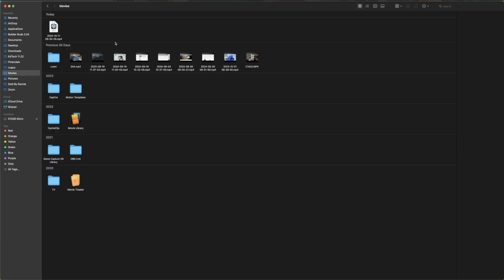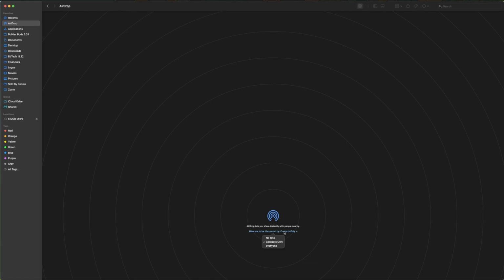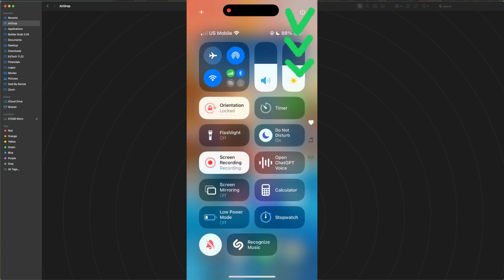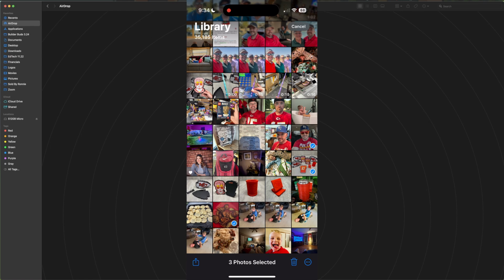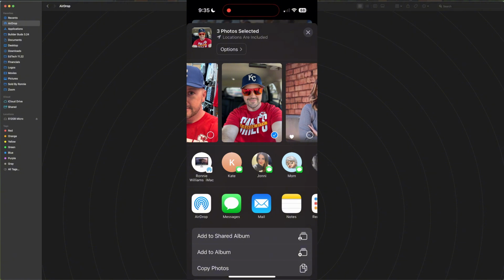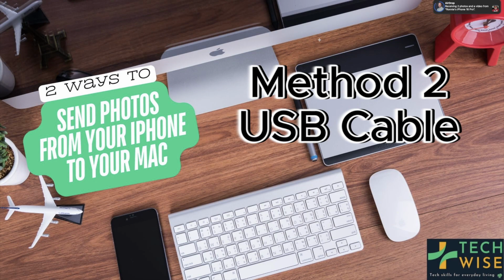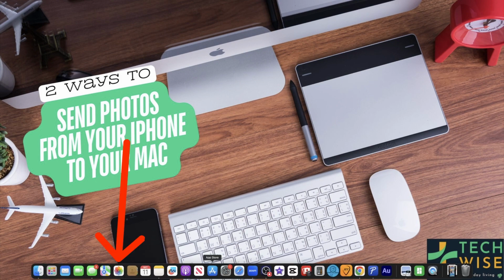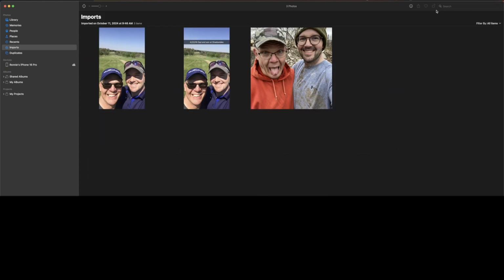How to Transfer Photos from iPhone to Mac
Need to move your iPhone photos to your Mac? This video shows you two simple methods to transfer your photos quickly and easily. No more complicated setups!